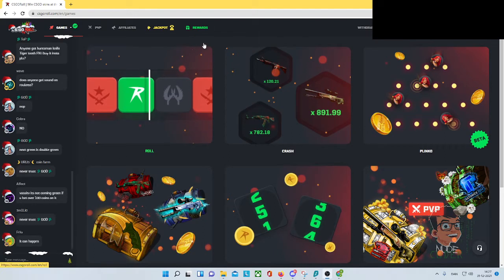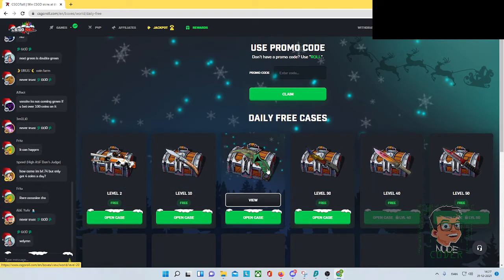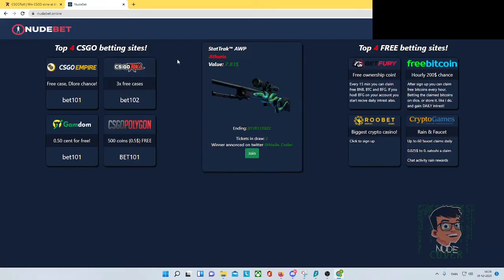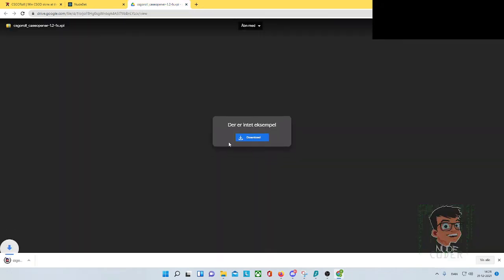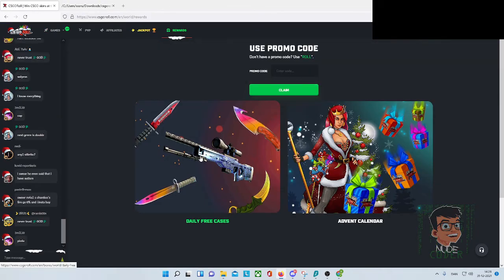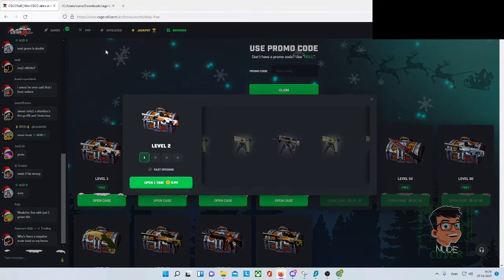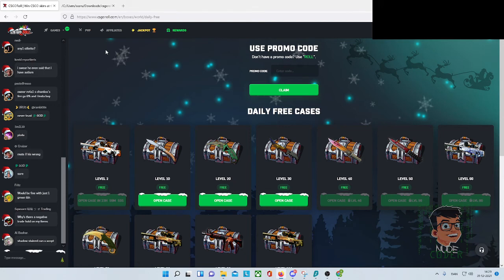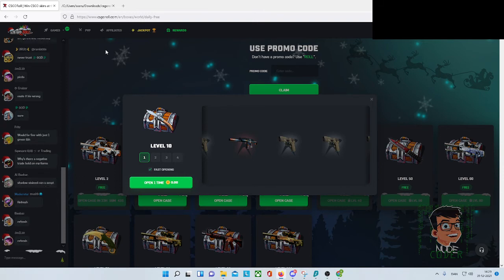CSGOroll Daily case bot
This video is a guide for my homepage.
Here you can find my bots, free money and join giveaways!